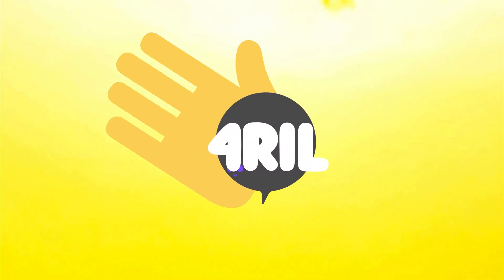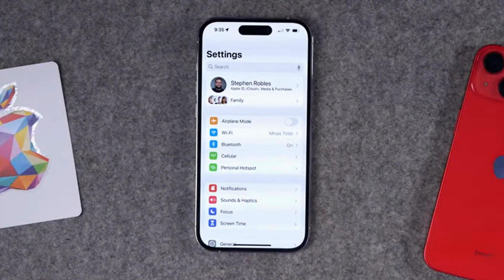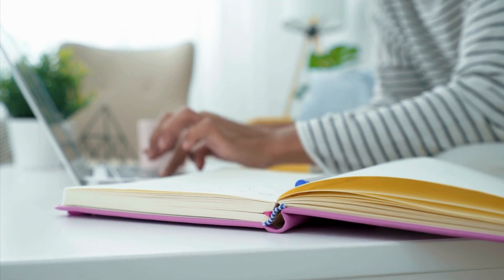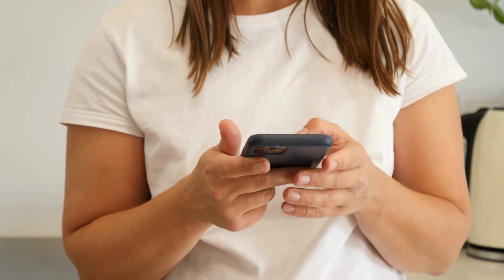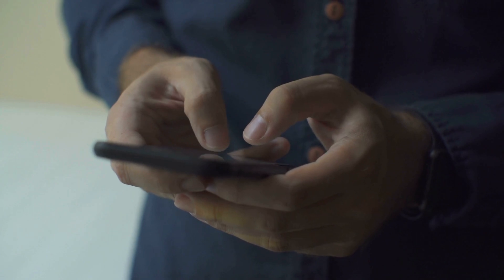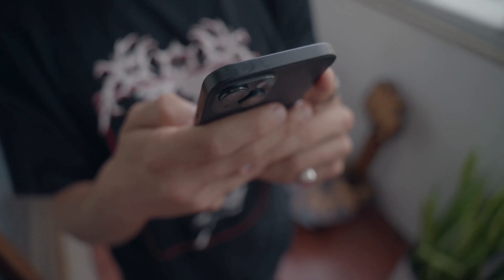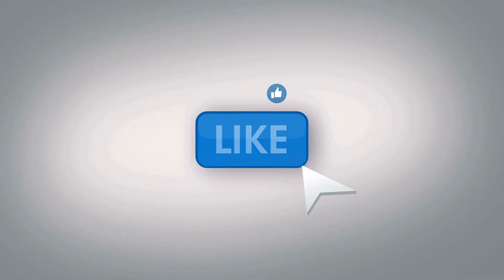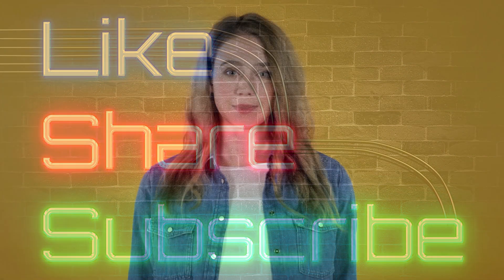iPhone Not Receiving Notifications: Why, and How to Fix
Hey everyone, welcome back to 4RIL! Today, we're diving into a super frustrating issue that many of you might be experiencing—your iPhone not receiving notifications. We've all been there, right? You pick up your phone expecting to see a bunch of notifications from your favorite apps, only to find... nothing. It's like your phone has gone silent on you. But don't worry, we're here to help you figure out why your iPhone notifications are not working and, more importantly, how to fix it.

First off, let's talk about why this problem is such a big deal. Notifications are essential in keeping us connected and informed. Whether it's a WhatsApp message from a friend, an Instagram update, or a critical email, missing these can lead to misunderstandings, missed opportunities, or just plain FOMO. Plus, if you're relying on your phone for work, not getting notifications can really mess with your productivity. So, if your iPhone notifications not working is driving you up the wall, you're definitely not alone, and you've come to the right place.

In this video, we're going to walk you through some common reasons why your iPhone might not be receiving notifications and give you practical steps on how to fix notifications not working on iPhone iOS 18. We'll explore everything from settings that need tweaking to potential software glitches. And yes, we'll even cover specific app issues like Instagram notifications not working on iPhone and what to do if your WhatsApp notifications aren't popping up as they should.

One of the first things to check is your notification settings. It might sound obvious, but sometimes updates or accidental changes can turn off notifications for certain apps. We'll guide you through how to fix iPhone notifications not showing by double-checking your settings. Also, we'll go over how to fix the notification on iPhone when you've bypassed certain features that might affect how alerts are delivered.

Another common issue is Do Not Disturb or Focus modes being inadvertently enabled. These can silence notifications without you even realizing it. We’ll show you how to navigate these settings and ensure you're not missing out on important alerts. Plus, if you've recently updated to iOS 18, there could be new settings or bugs affecting your notifications. We'll discuss how to fix notifications not working on iPhone iOS 18 in detail.

And it’s not just about the technical fixes. Sometimes, the problem might be with the apps themselves. We’ll give you tips on how to troubleshoot when specific app notifications aren't working. Whether it's Instagram, WhatsApp, or any other app, we'll help you get back on track.

We know these issues can be annoying, but stick with us, and by the end of this video, you'll have a bunch of tools in your toolkit to fix iPhone notifications not working. Remember, keeping your phone updated and regularly checking your settings can prevent many of these issues from cropping up in the first place.

We love hearing from you and are here to help you with any other tech troubles you might have. Thanks for tuning in to 4RIL, and let's fix those notifications!